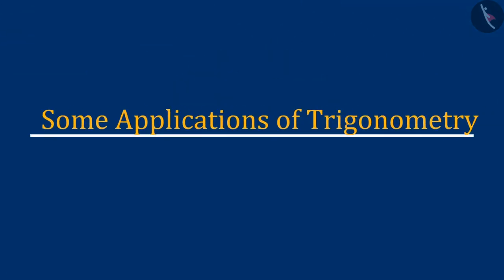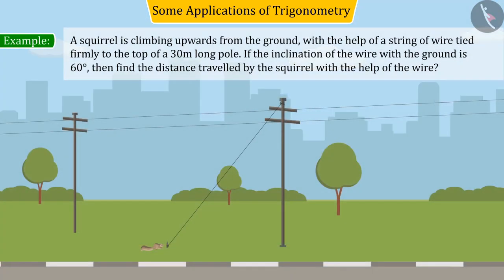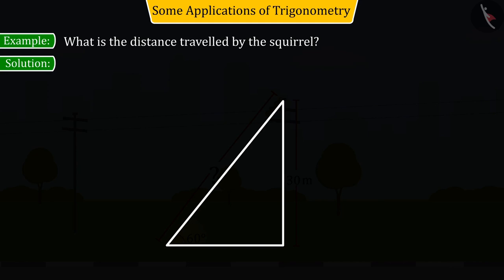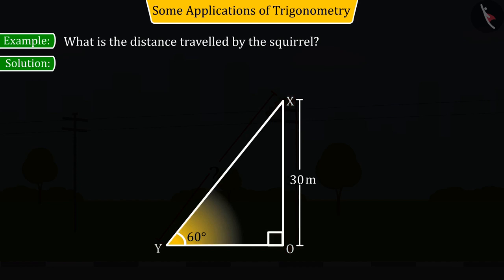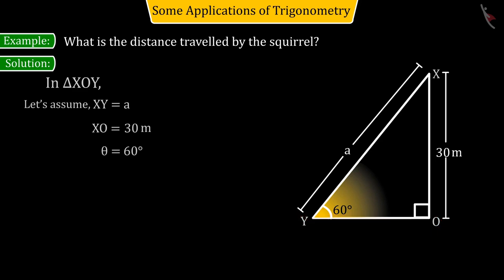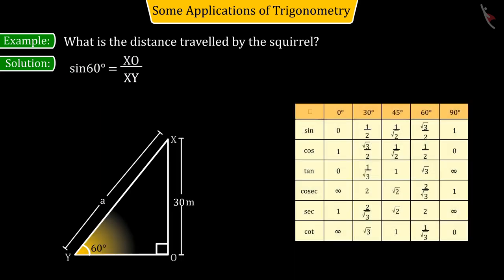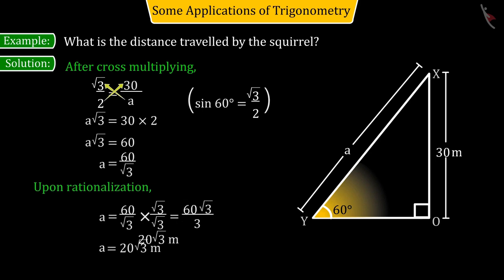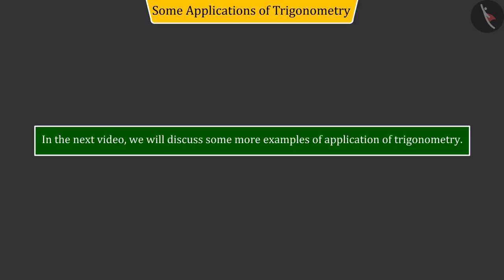Class 10 Maths Chapter 9 'Some Applications of Trigonometry' (Part 1) cbse ncert